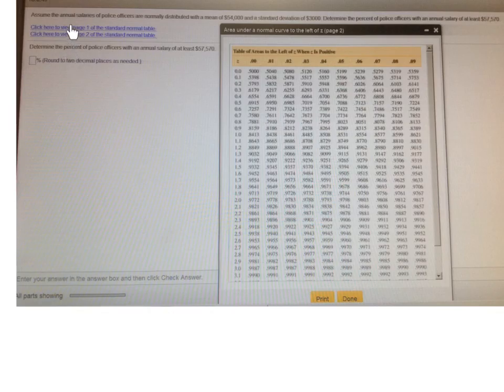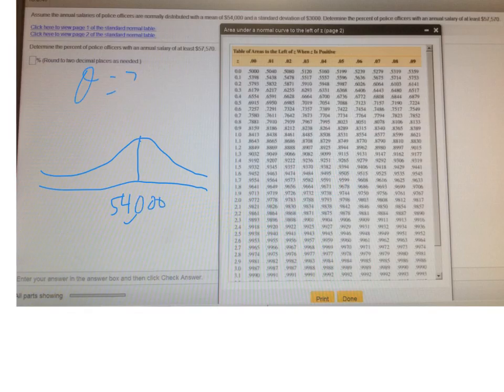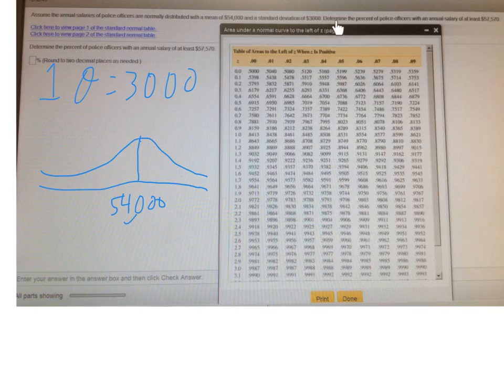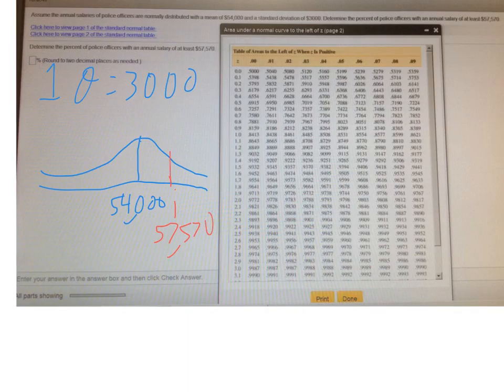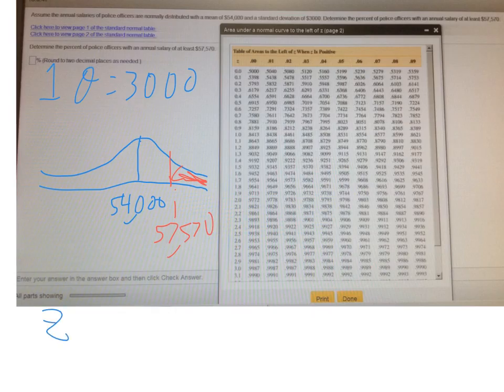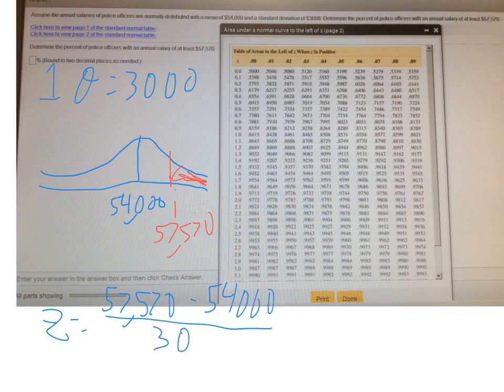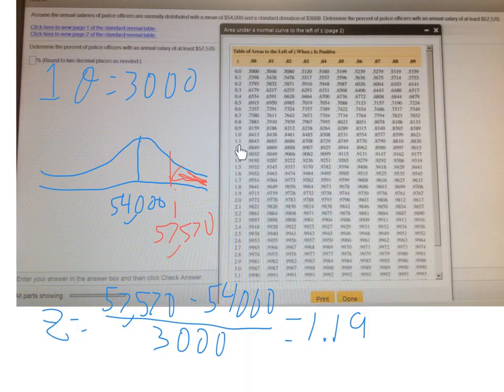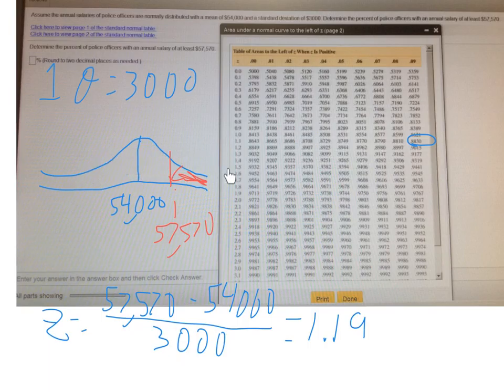MAT 110 #13.6.47